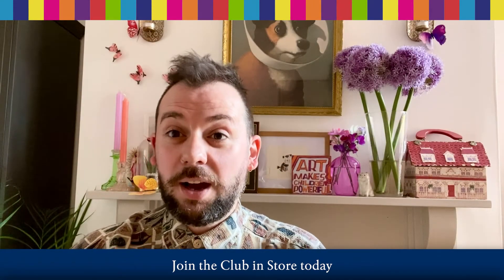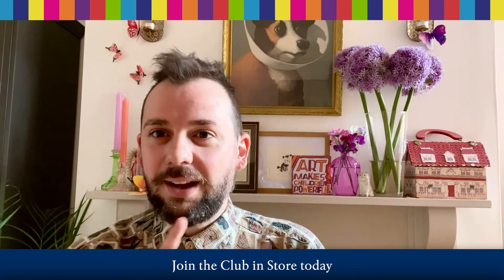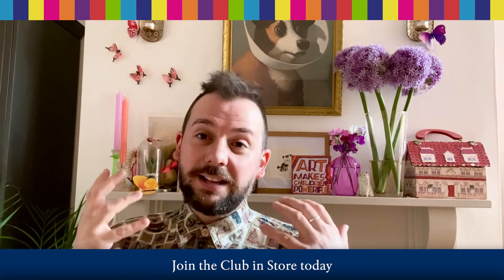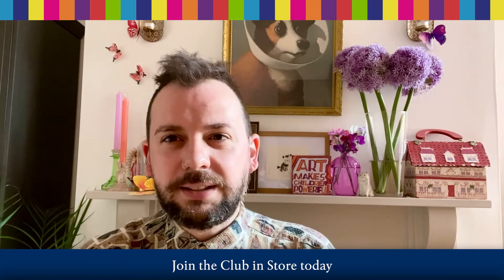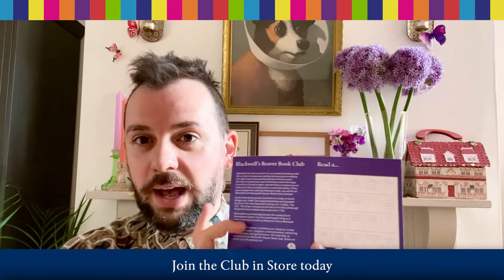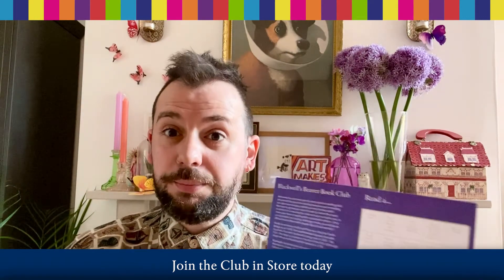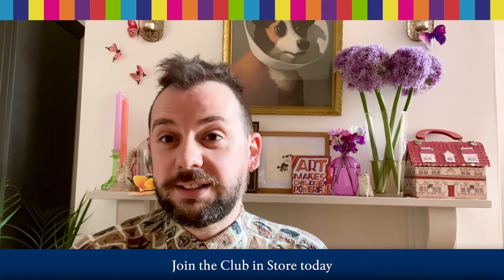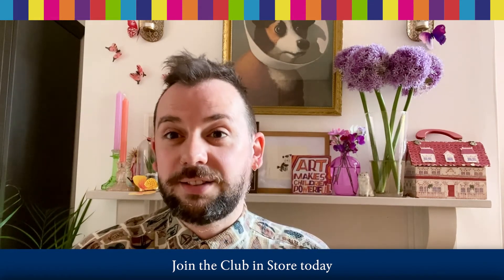Join the Blackwell's Beaver Book Club today!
Join the Blackwell's Beaver Book Club!

Blackwell's Beaver Book Club Ambassador Alex T Smith explains how you can become a member of our very special book club.

Young readers are always very welcome at any of our Blackwell’s shops. Visit our children’s departments to join our very special reading club and pick up the reading challenge card. Children read books to complete the challenge and when they have ticked off all the reading prompts, they will be an Official Blackwell’s Book Club member who can claim their official members’ badge. Our booksellers can help with book recommendations to get started.

Bookseller to the world!
📚 18million+ titles available
🚚 Free UK delivery
🌎 Worldwide delivery included!

Happy reading! 📚